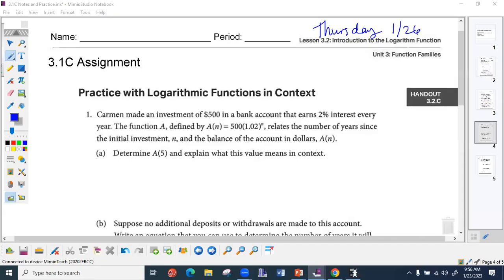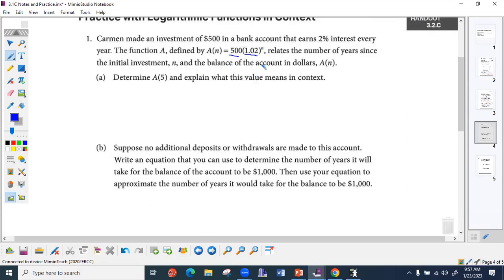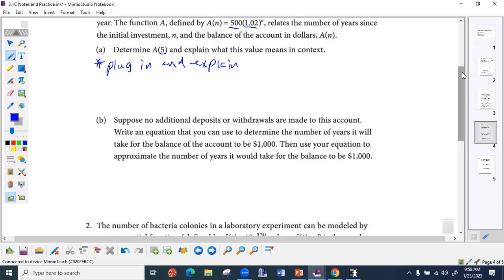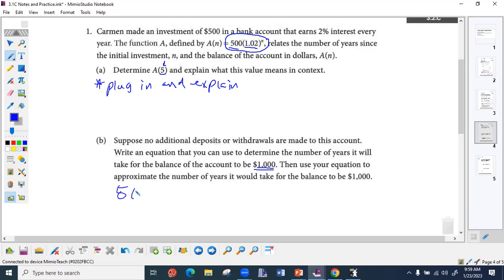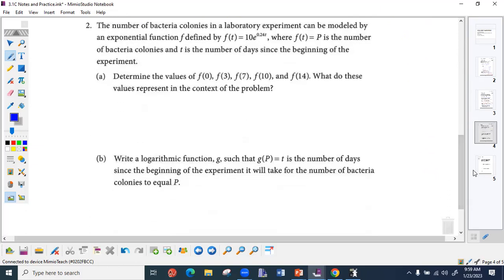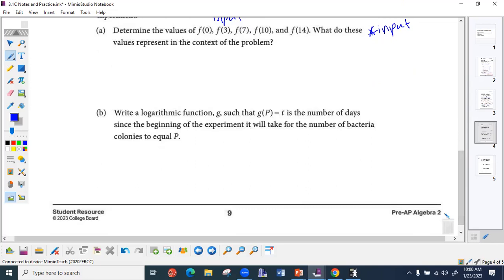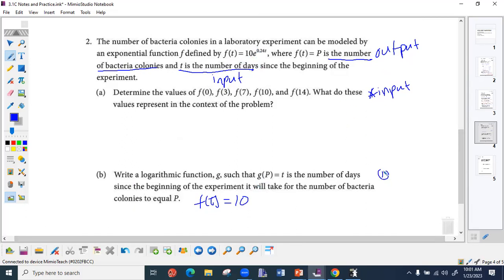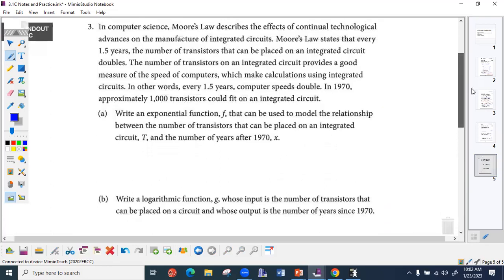3.1C Assignment Help